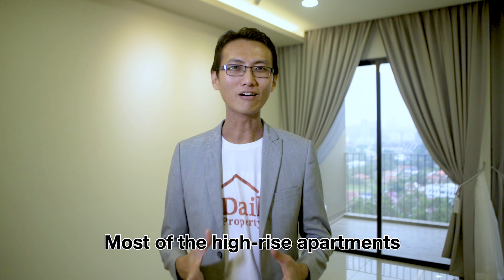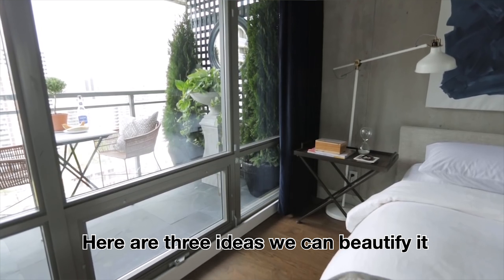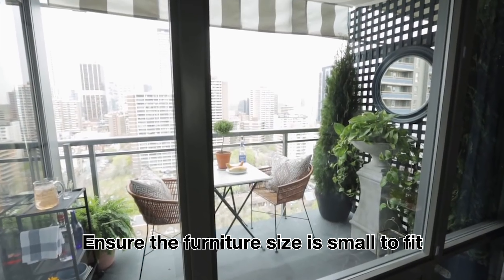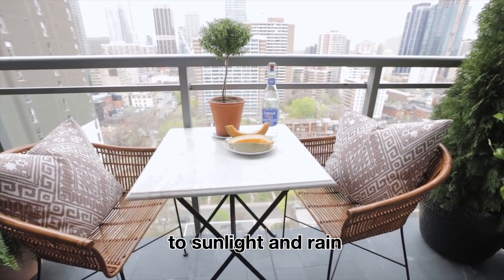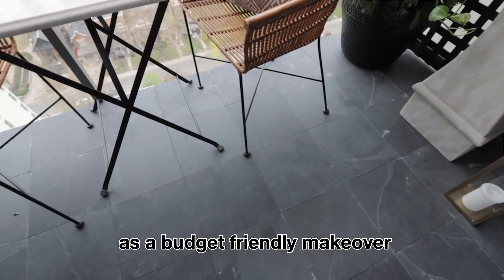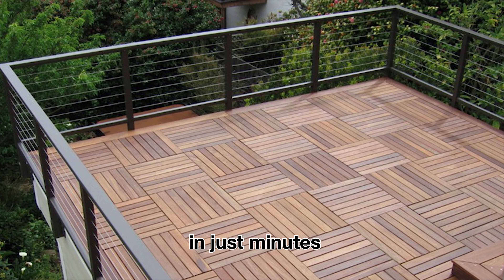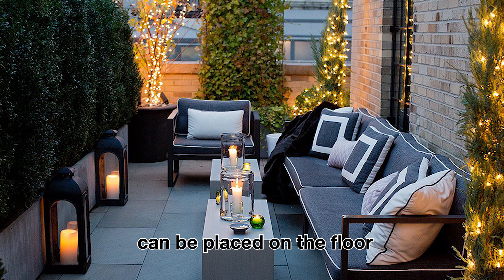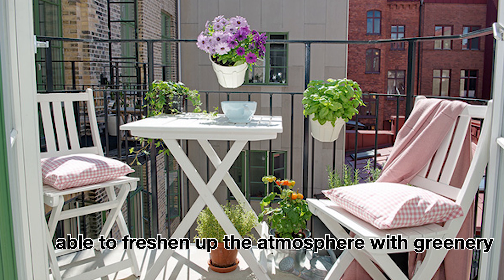Small Balcony Ideas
Most of the high-rise apartments come with a small balcony space. It is common for us to overlook it or it will be used at laundry drying area. Here are three ideas we can make it better.